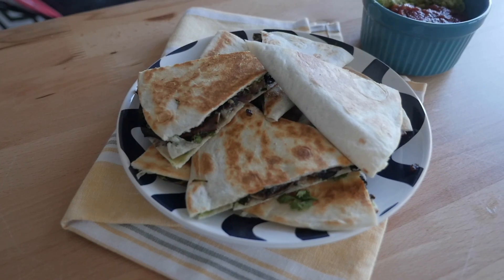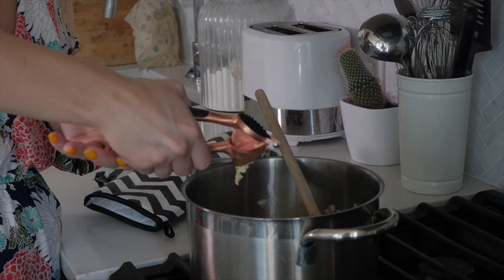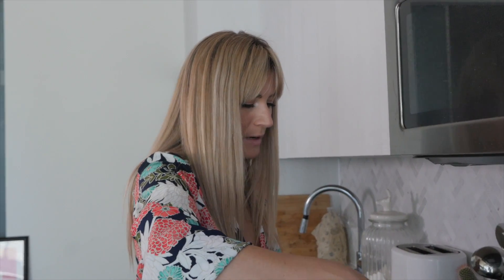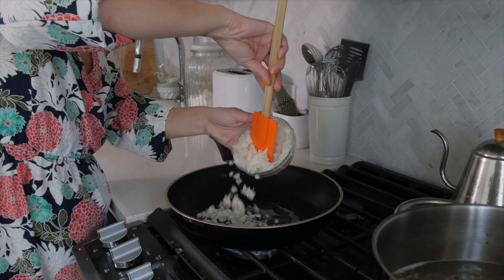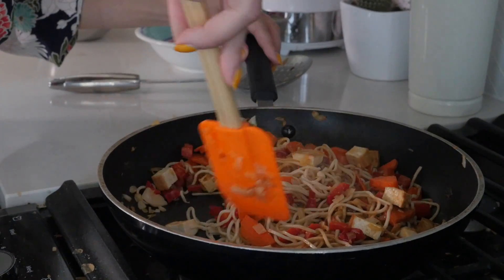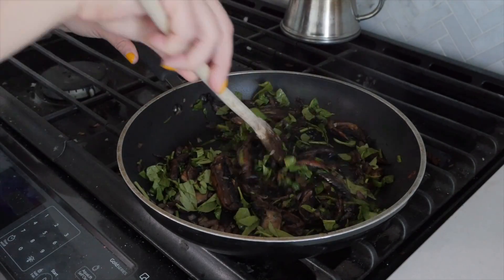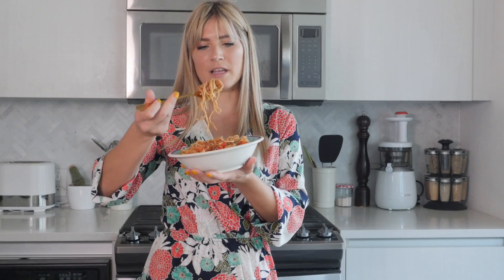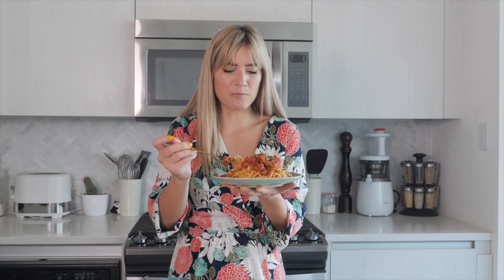EASY and QUICK Vegan Dinner Meals | The Edgy Veg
Hey guys, for today's video I thought I would share some of my favourite easy vegan recipes to make your dinners delicious and vegan all under 15 minutes. From peanut stir fry and mushroom quesadillas, to  a mind blowing vegan pasta Bolognese, these recipes will have you coming back for more.

Recipes:

Easy Peanut Stir Fry
Asian style noodles of choice for 4 people 1 large onion, chopped
1 large carrot, cut into half moons
1 red pepper, cubed
1⁄2 block firm or smoked tofu, cubed, optional
2 tbsp rice vinegar 2 tbsp soy sauce
3 tbsp peanut butter 1 tbsp sesame oil
1 tsp garlic powder 1/4 tsp ground ginger

Mushroom Spinach Quesadillas

1 tablespoon olive oil
1/2 red onion, chopped
Salt, to taste
3 portobello mushrooms, thinly sliced
1 cup spinach, roughly chopped
1/2 lime, juiced
2 1/2 cups shredded vegan cheese of choice 2 avocados
1⁄4 cup cilantro
4 flour tortillas
Salsa of choice

Vegan Bolognese

3 Tbsp olive oil
1 large white onion, chopped
Sea salt, to taste
3 cloves garlic, minced
2 cups veggie ground round
1⁄4 tsp dried thyme
1⁄4 cup fresh basil, chopped & divided (use 1/2 tsp dried if you do not have fresh) 1-28oz can of diced tomatoes
Spaghetti for 4, to serve